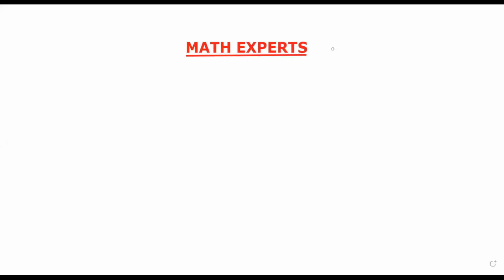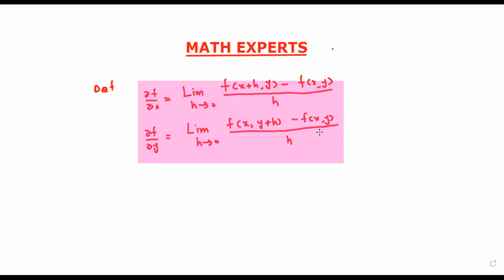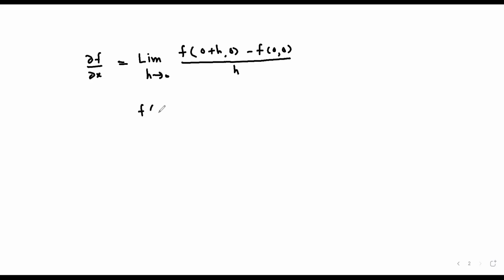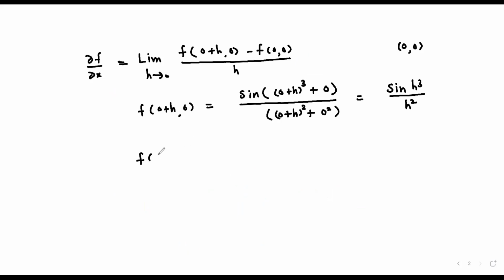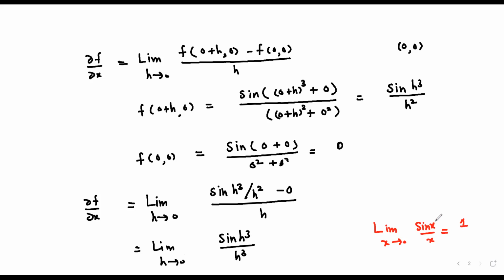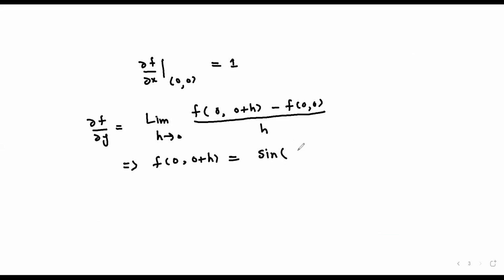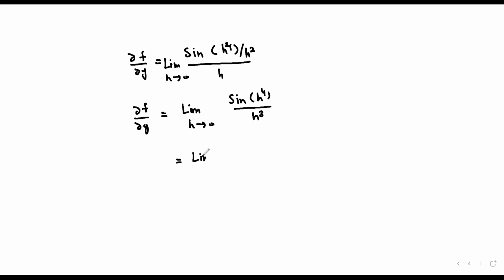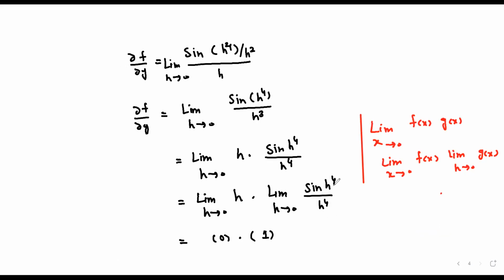Find Partial Derivative f(x,y)=(sin(x^3+y^3)/(x^2+y^2 ) (x,y)≠(0,0) 0 (x,y)=(0,0)